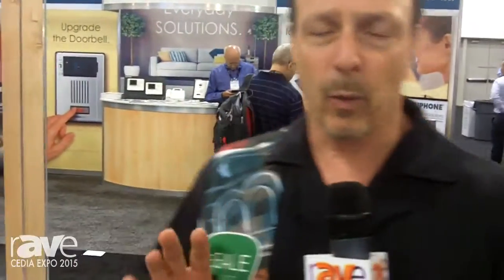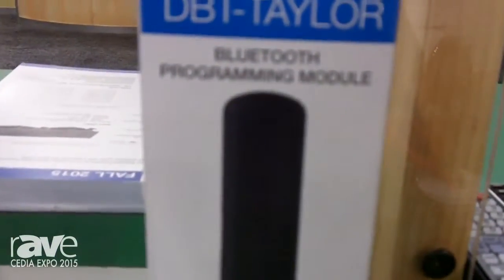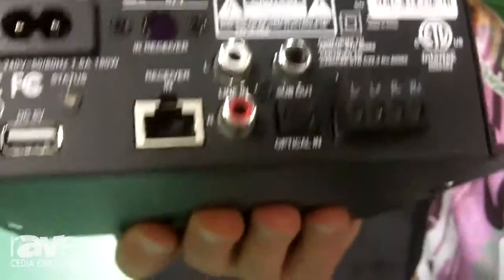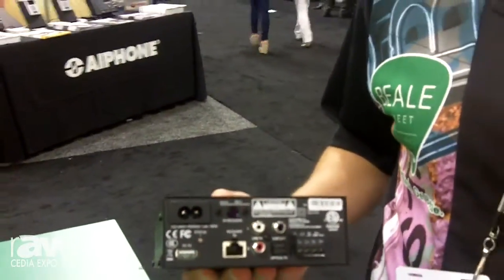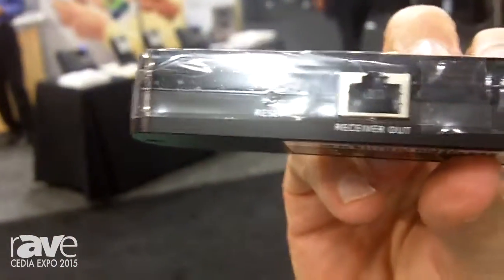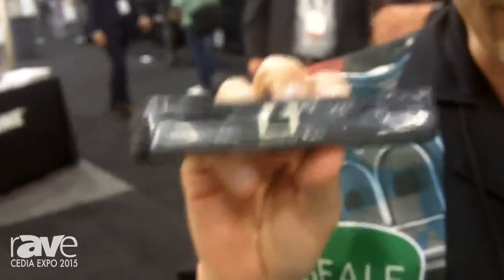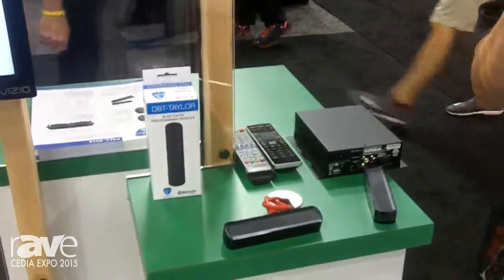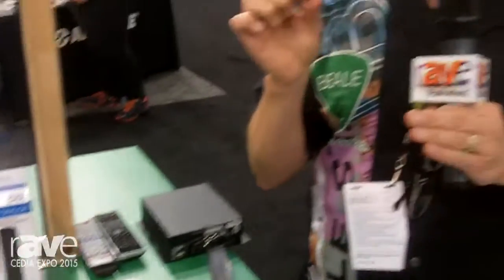CEDIA 2015: Beale Street Audio Reveals Its Bluetooth Programming Module, Which Connects to D2.1 Amp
CEDIA 2015: Beale Street Audio Reveals Its DBT-Taylor Bluetooth Programming Module, Which Connects to D2.1 Amp Via RJ-45 Jack